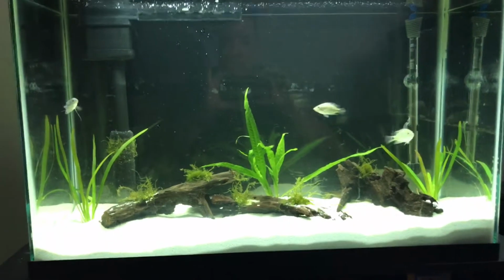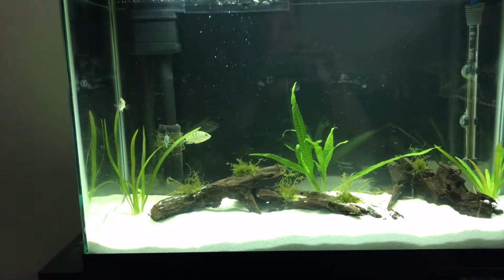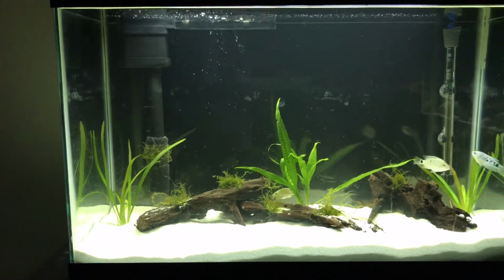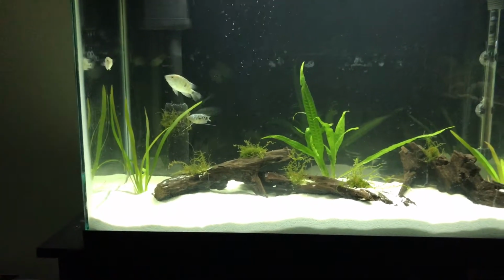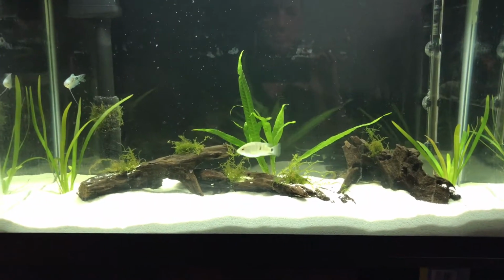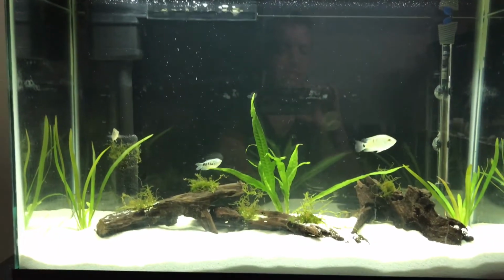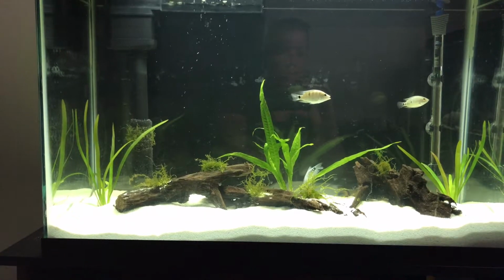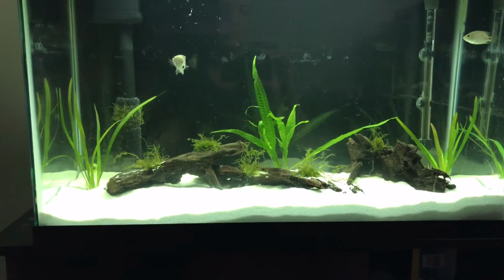Florida Fish 29 Gallon Tank Update (8/5/17)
I've lost more fish than I can count in this tank... I just want to restart it!